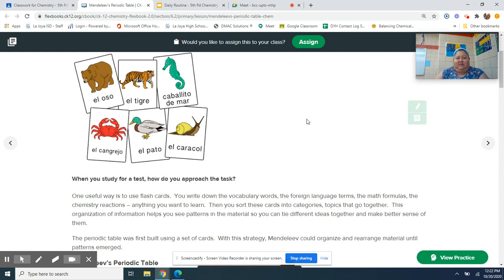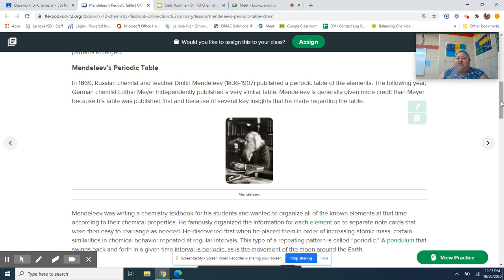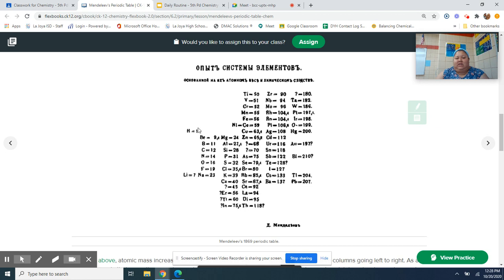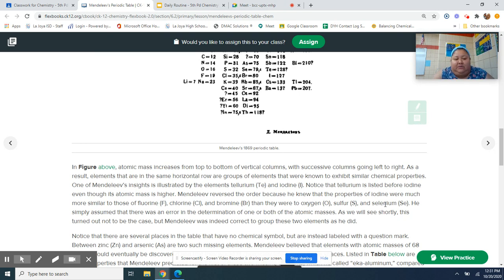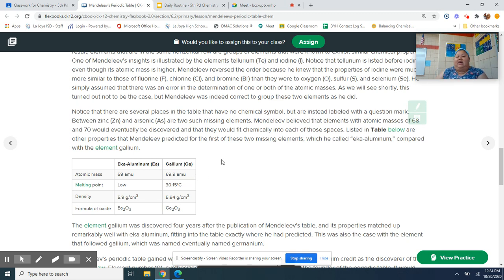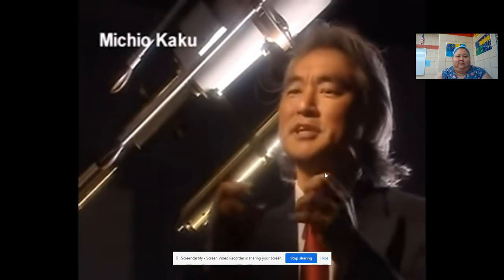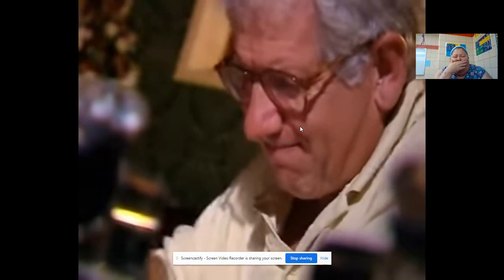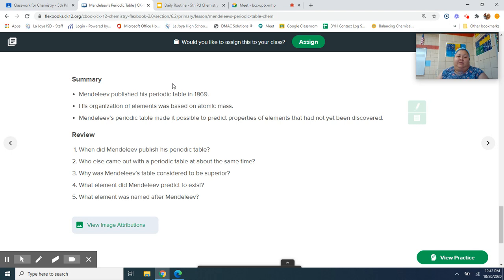6.2 Mendeleev's Periodic Table